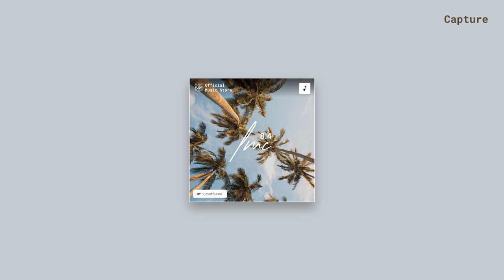Capture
*Album Name* LMC 8.4

NOTE: All of the music as sound in this video are
not allowed to upload on Copyright Platforms, making
this music as copyright can cause issue to our users.

This is for non-commercial use only. You must give the attribution to use for commercial purposes.